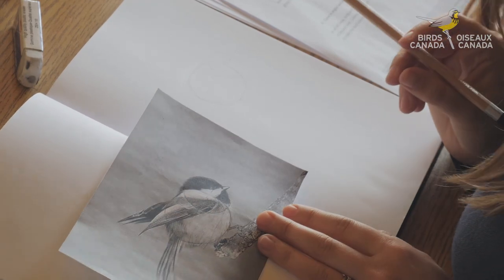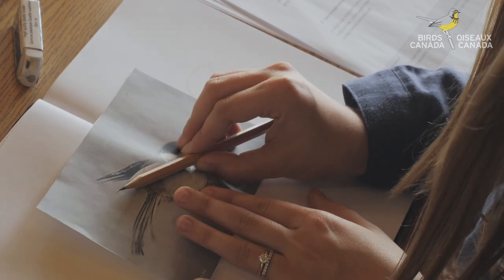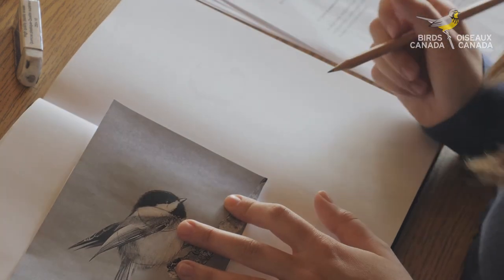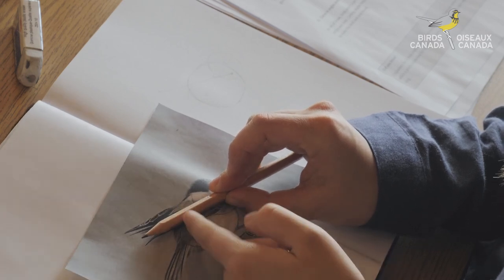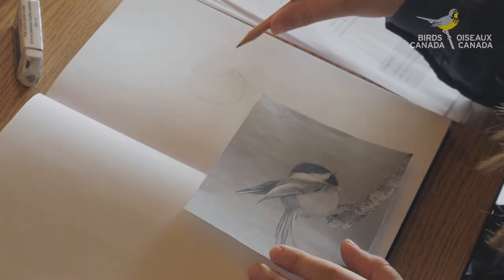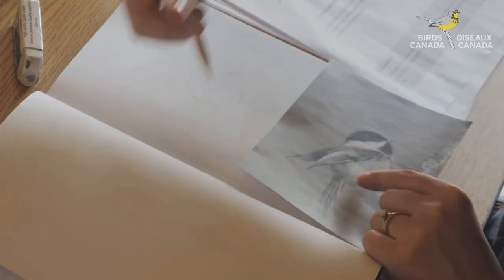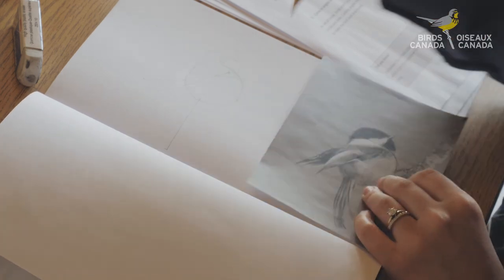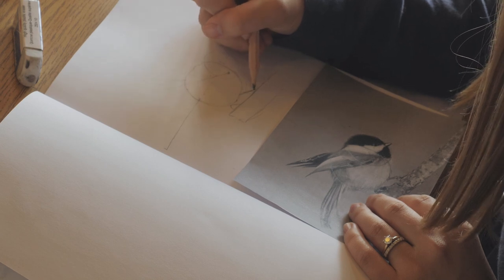Sketching Workshop Step 2 - Getting the proportions right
Megan Hiebert uses the chickadee’s head to measure other body parts to make sure the bird is proportioned correctly. She uses tick marks and lines to indicate the position of body parts.